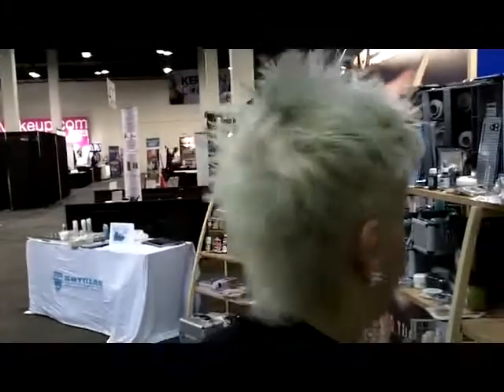Awesome short hair ambush April, Ivan Zoot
High lift blonde April has a great short haircut.  have a look.  have a listen to what she tells Ivan Zoot about her awesome short haircut.